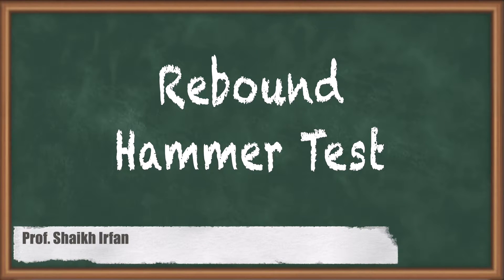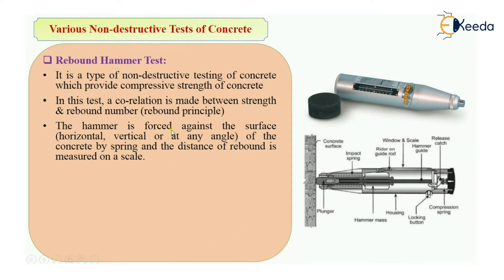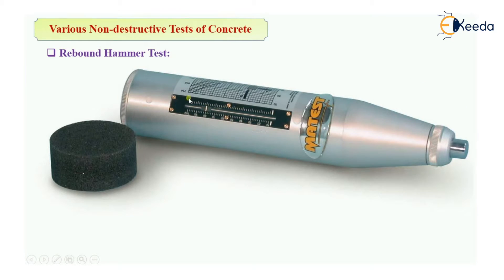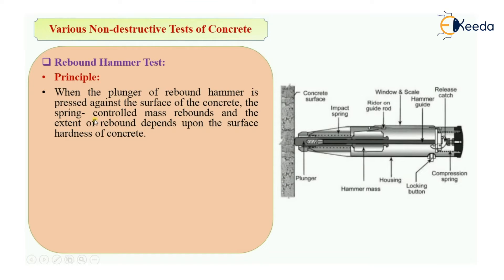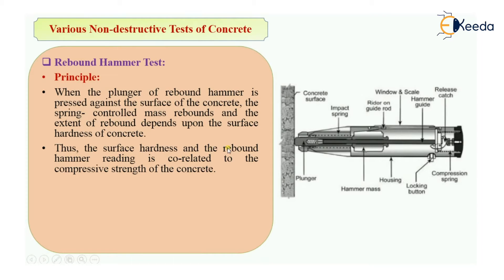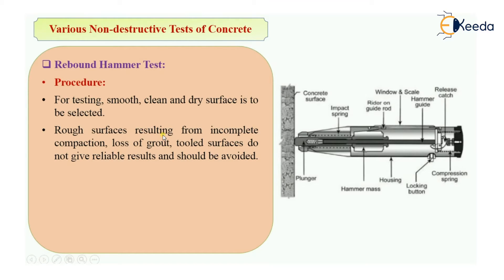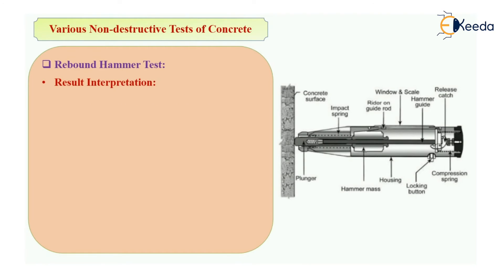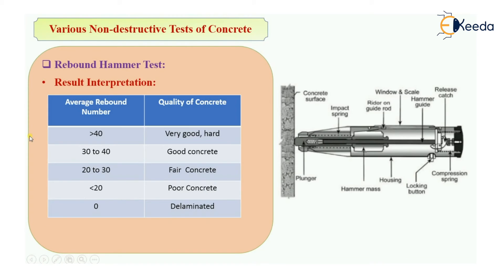Rebound Hammer Test - Testing of Concrete - Advanced Concrete Technology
Video Name - Rebound Hammer Test

Chapter - Testing of Concrete

Happy Learning!